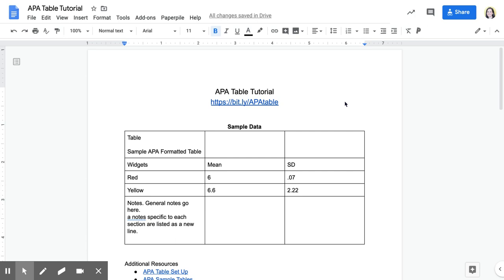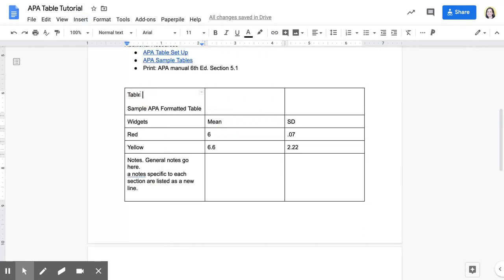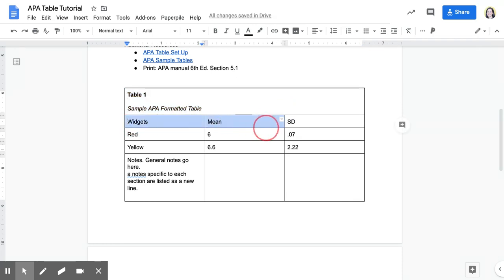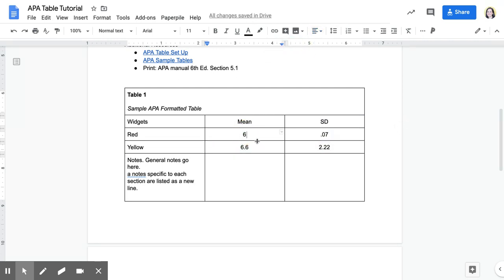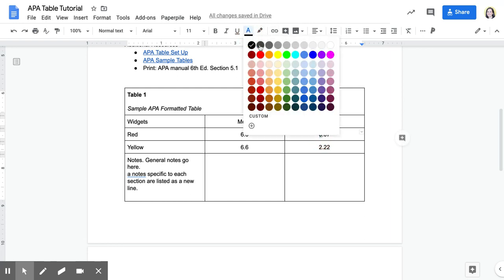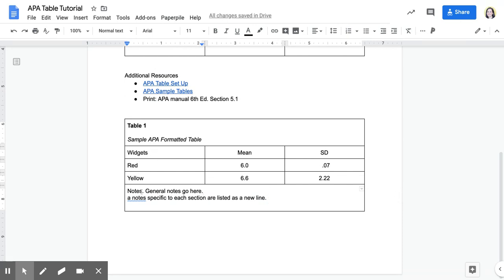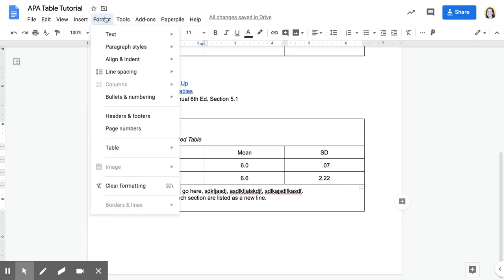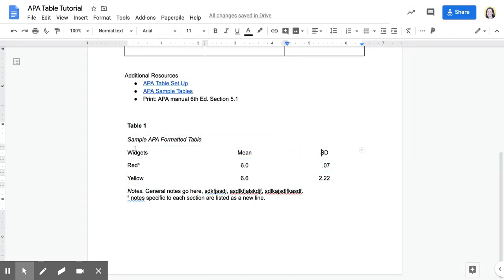APA Table Tutorial - Google Docs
Tutorial on formatting an APA table in Google Docs.